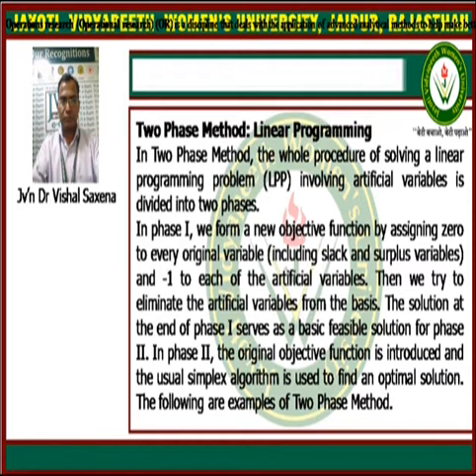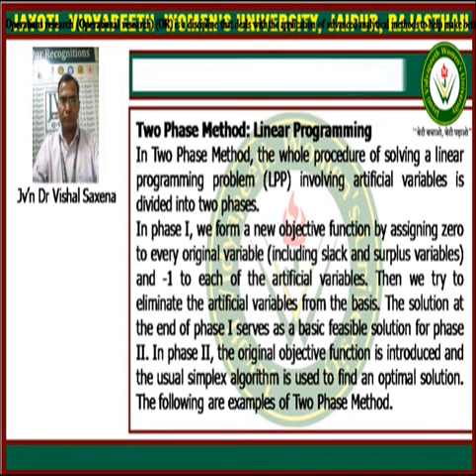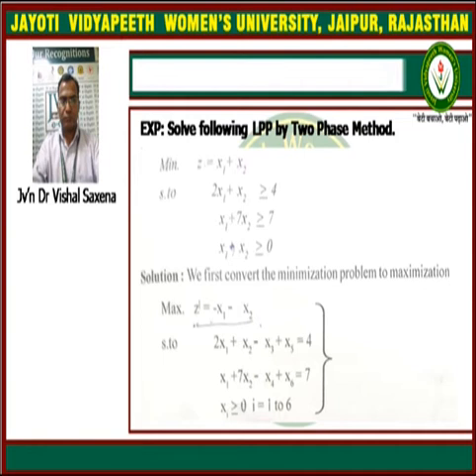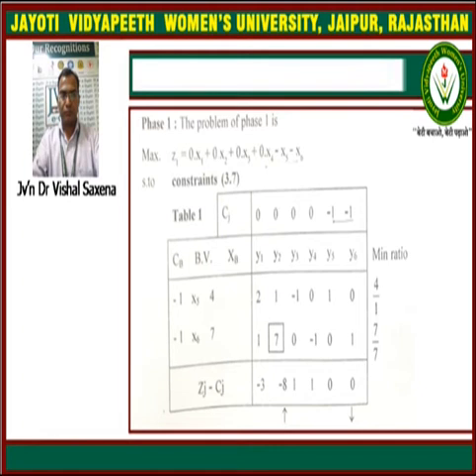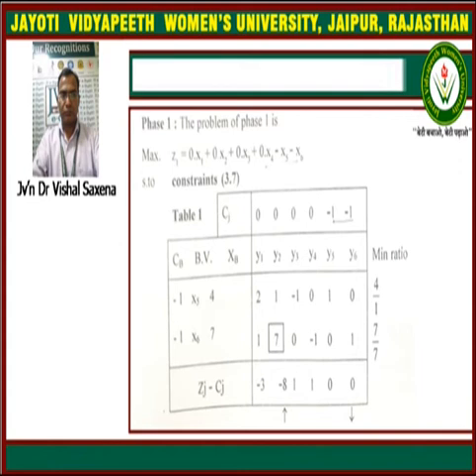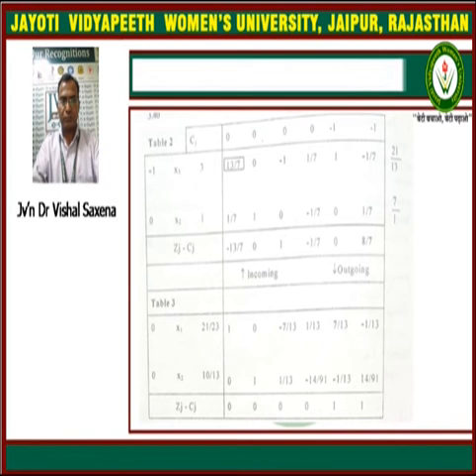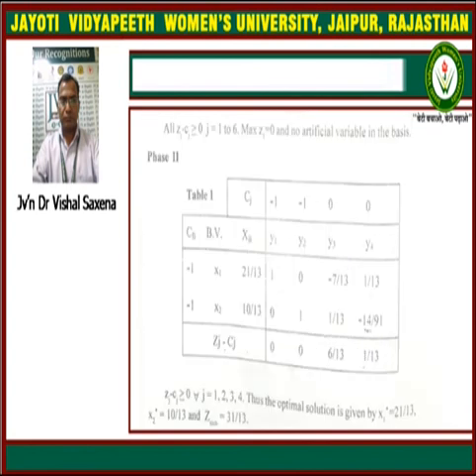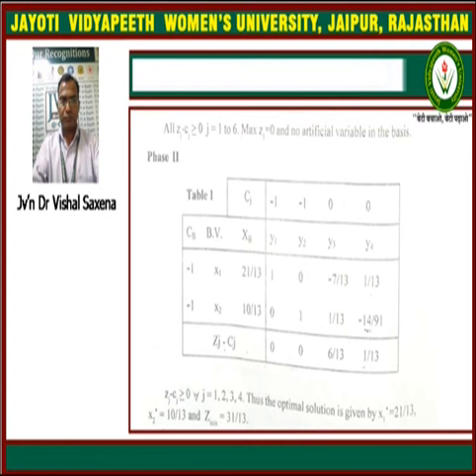Two phase method in LPP